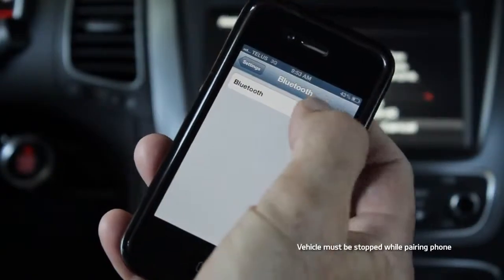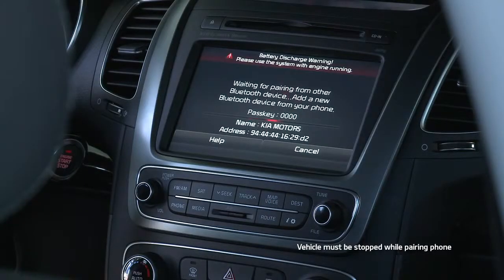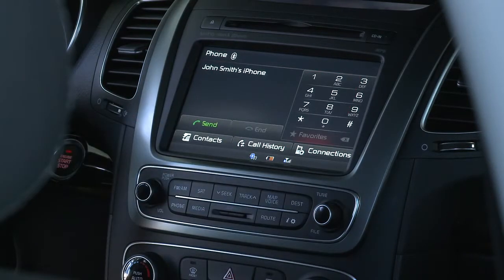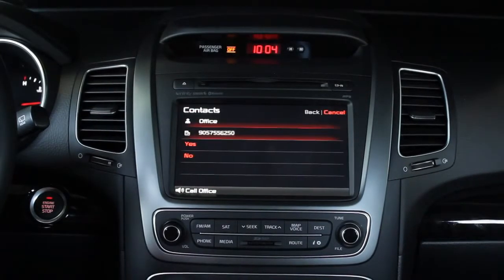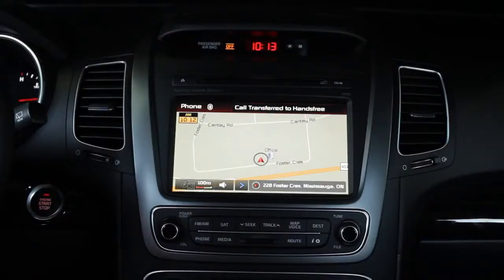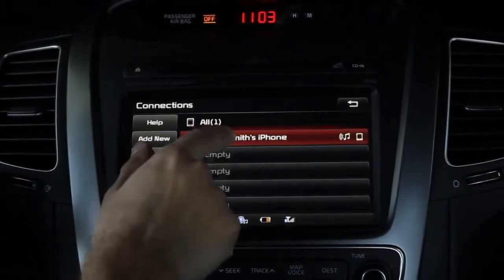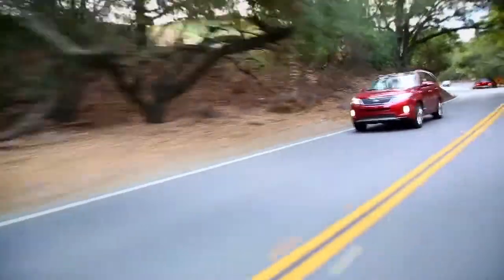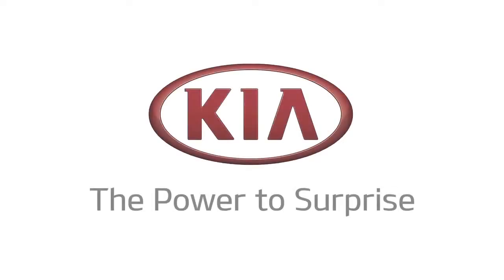Kia Bluetooth Hands Free Technology Guide